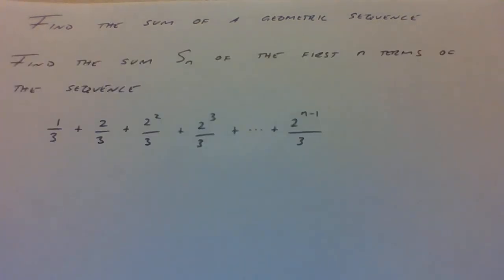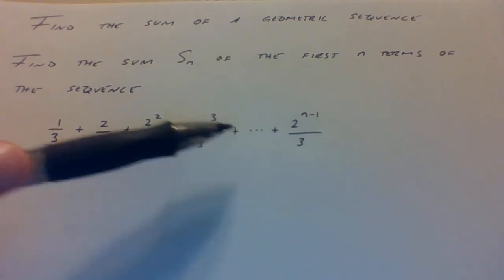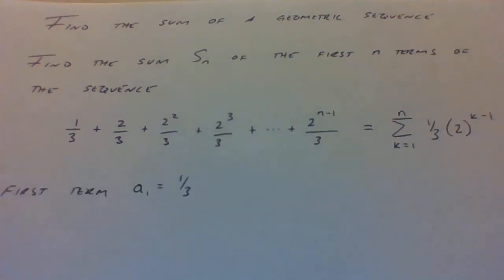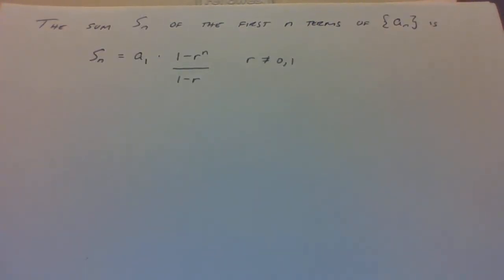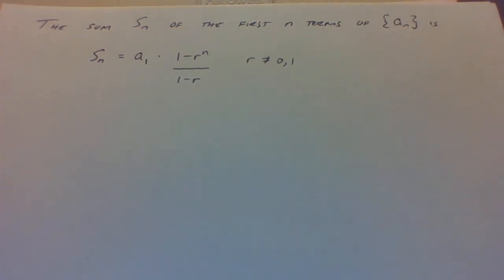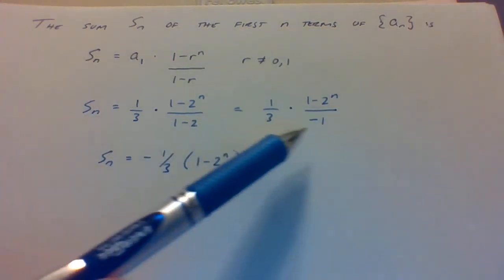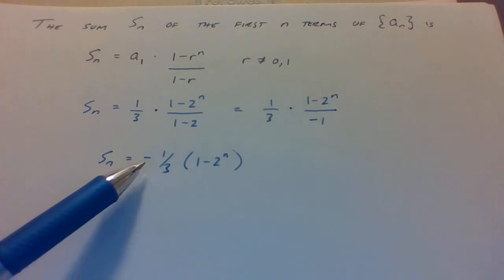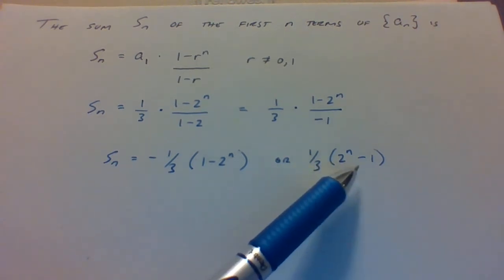13.3 Geometric Sequences & Series Video 4